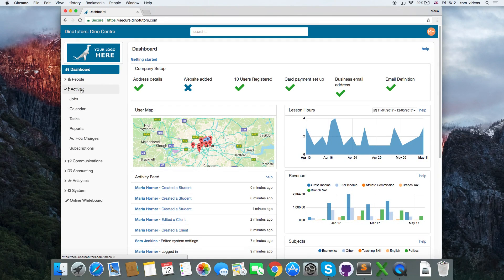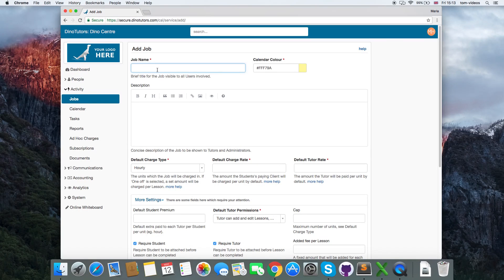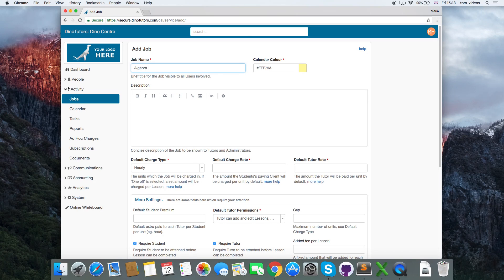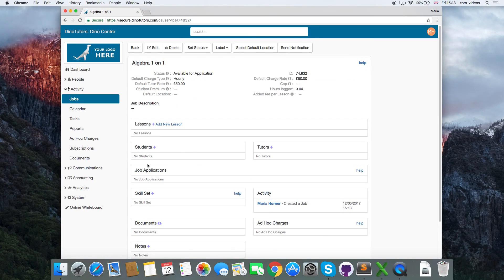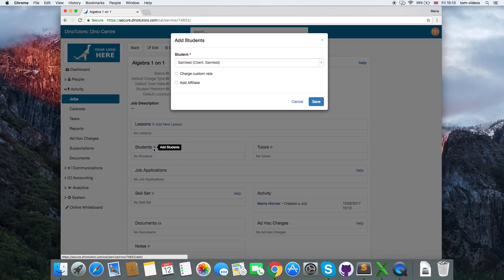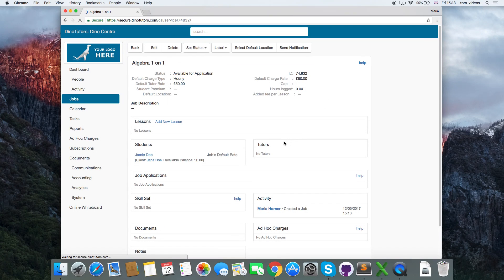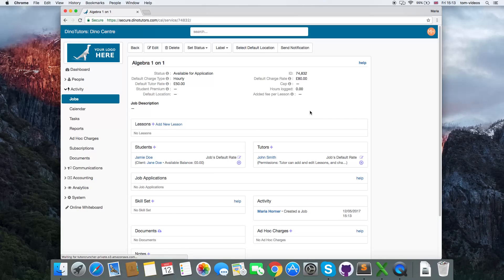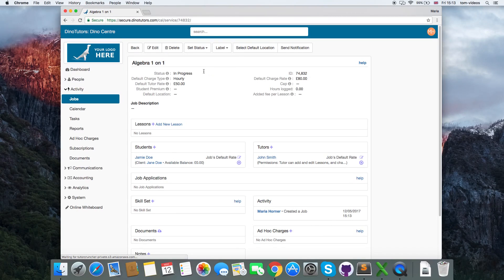How to create a new Job in TutorCruncher?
Step by step instructions to add a new Job in TutorCruncher/